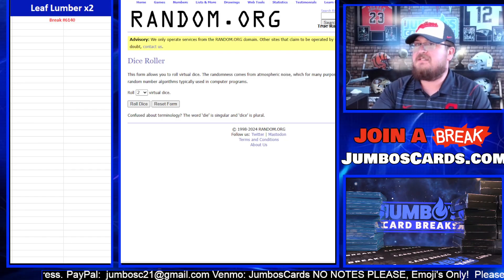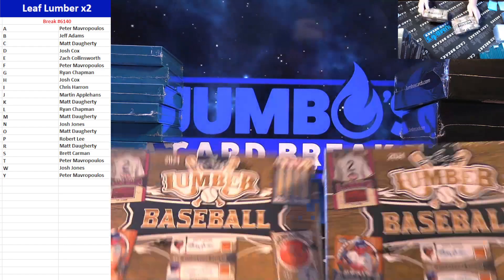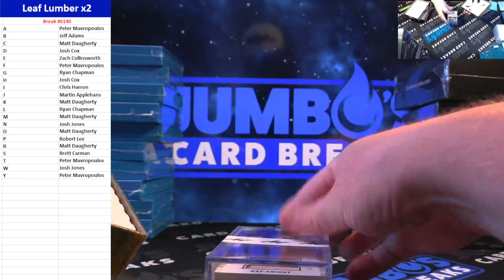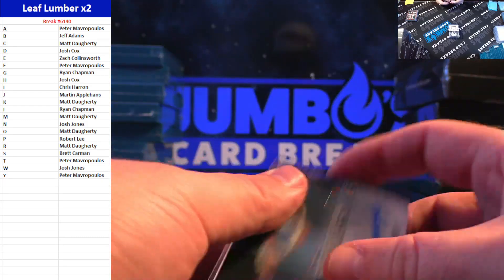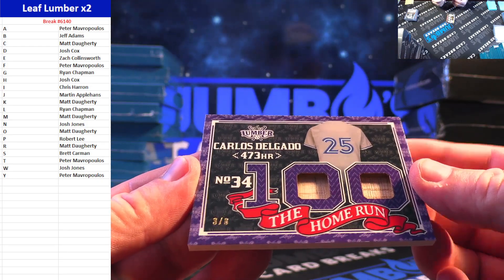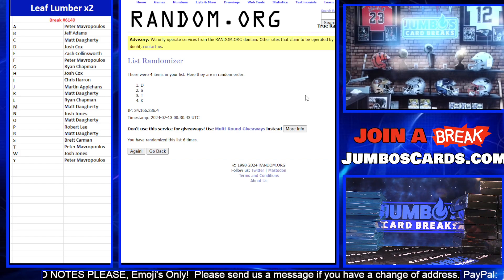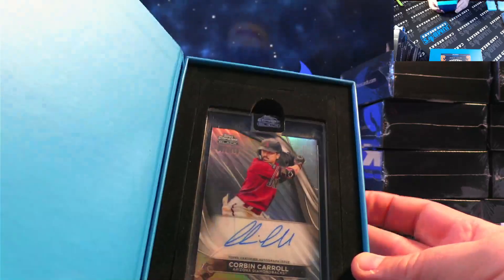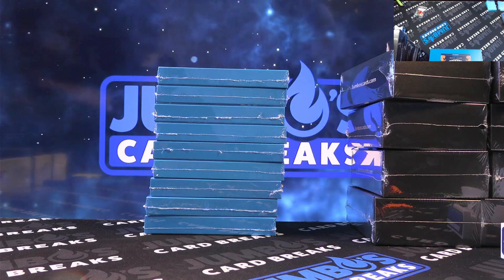BREAK #6140 Leaf Lumber x2